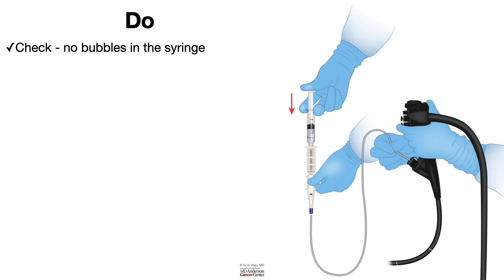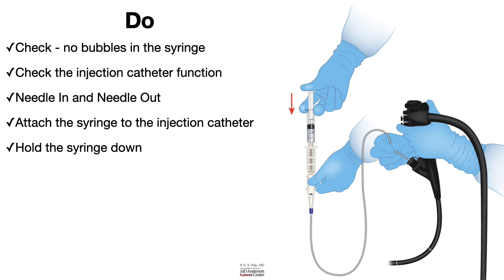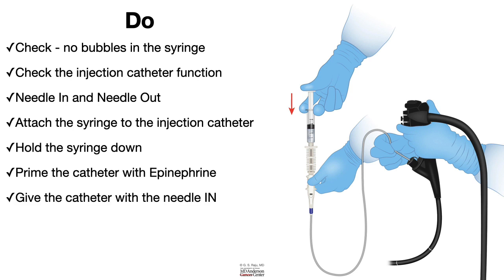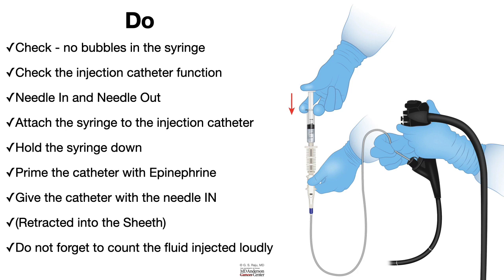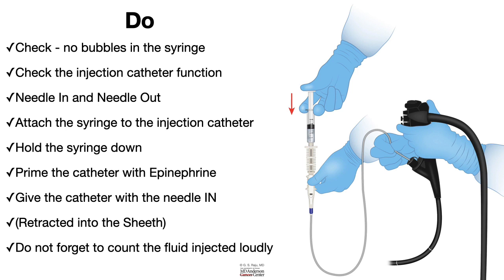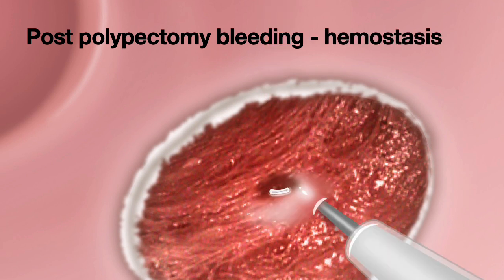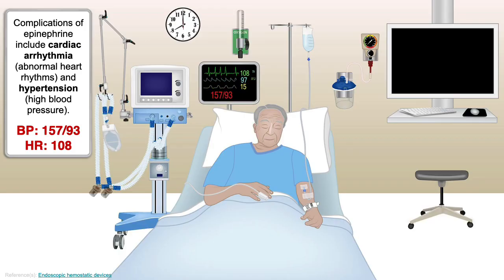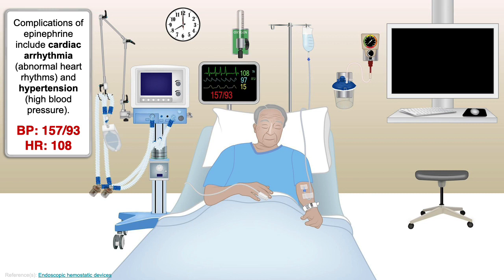HCC 1472 15b2 Injection Epinephrine